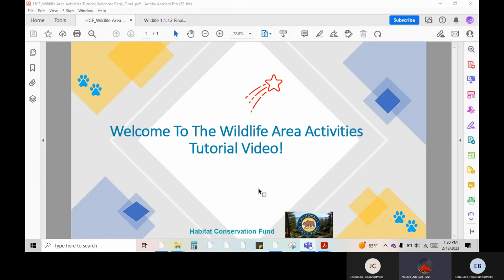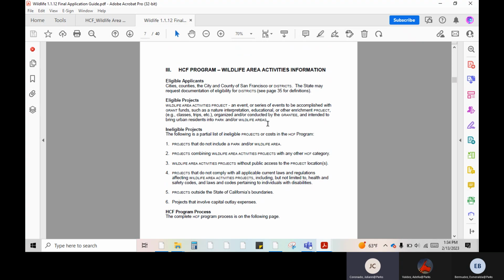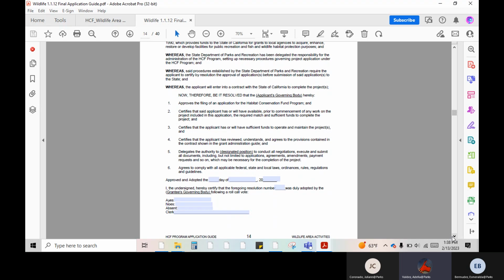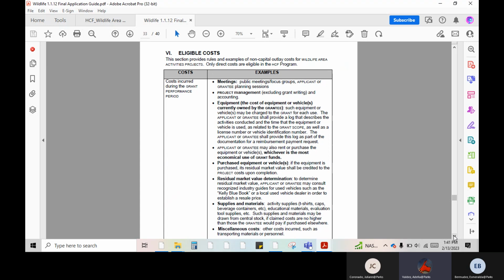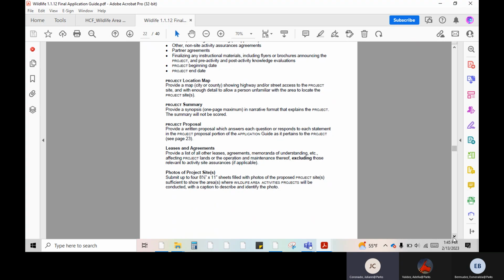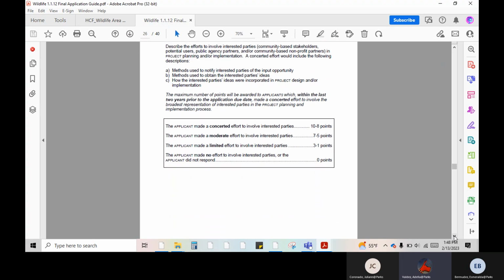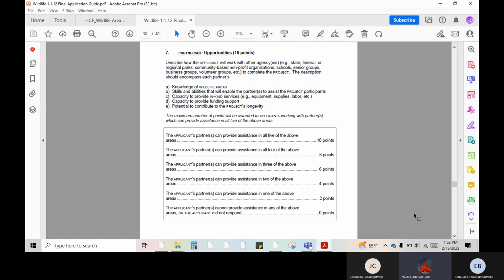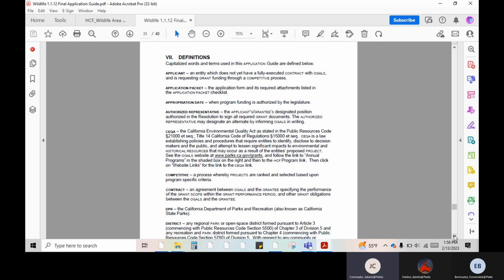HCF Wildlife Area Activities Tutorial Video